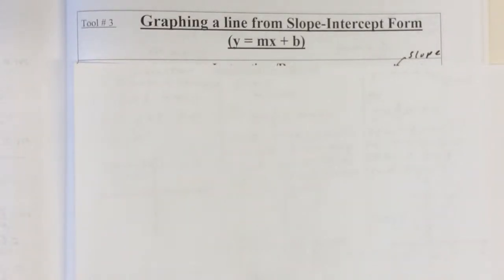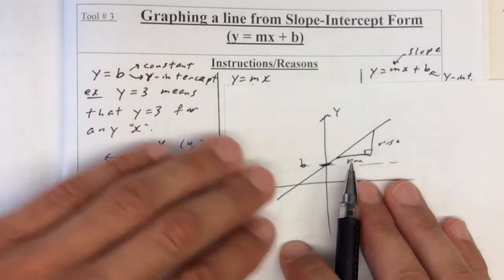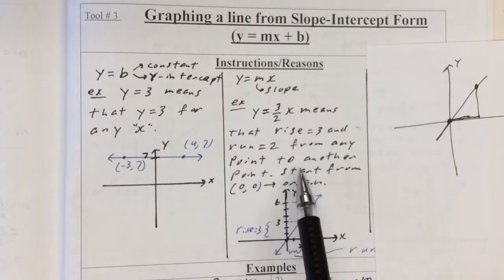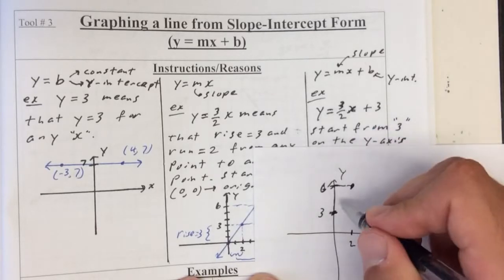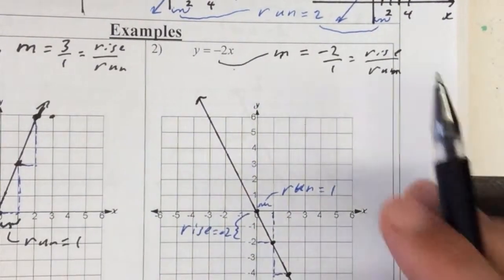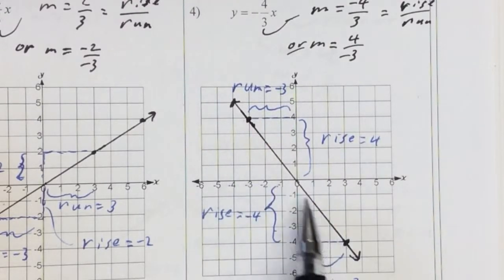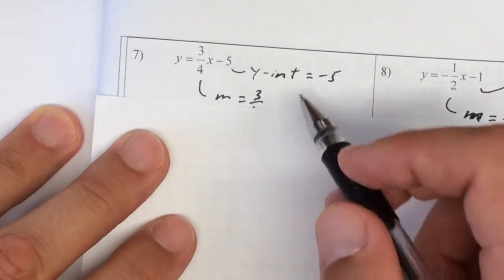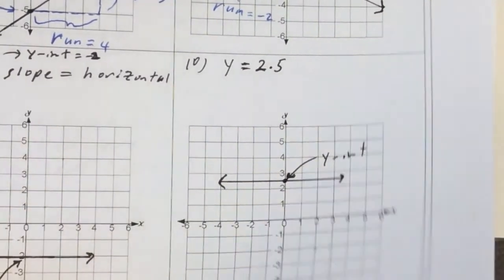Graphing Lines y=mx+b